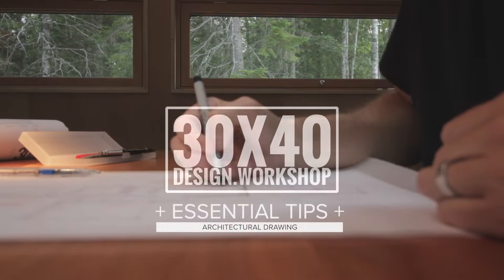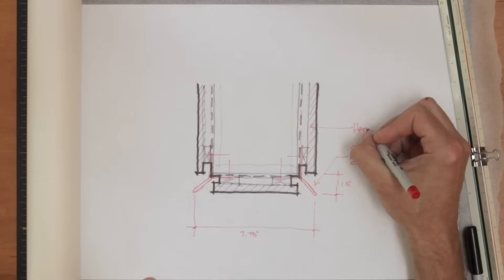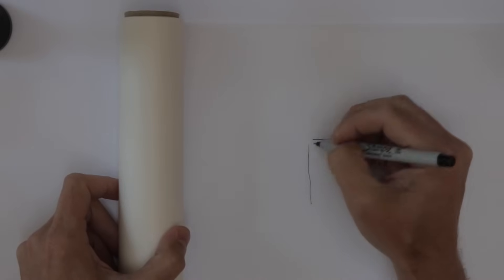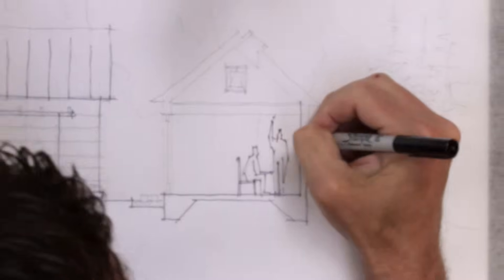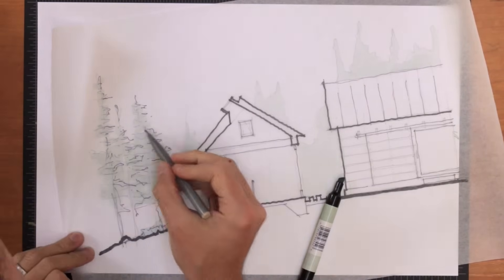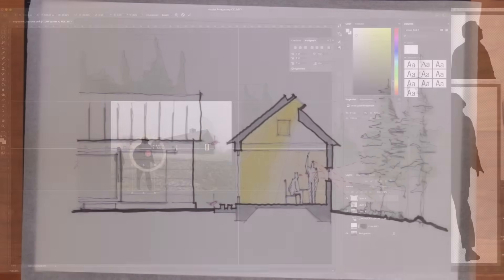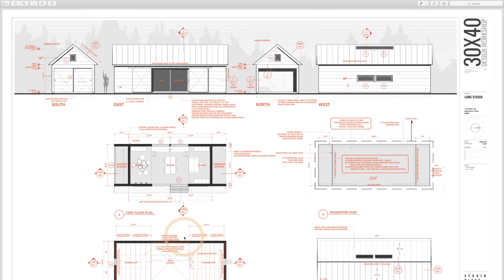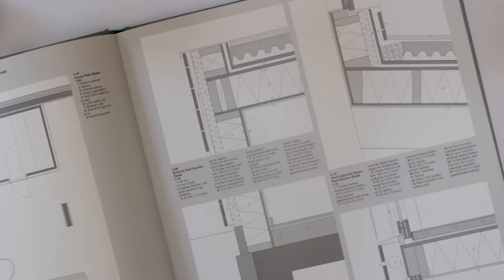Draw like an Architect - Essential Tips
In this video I share my tips for improving your architectural drawing technique. I'll walk you through a detail sketch, a basic section sketch and then transition into a few of my CAD working drawings to illustrate how a simple toolset can produce a range of drawings.
Important concepts discussed:
- Lineweight (and the pens I use)
- Atmospheric perspective
- Drawing technique
- Corners
- Iteration
- Foreground, middle-ground, and background
- The 'squint' test
- Shade + shadow

In the end, it’s not about copying my drawing style or anyone else’s. It’s about developing your own and the best way to do that is by seeking out the architectural drawings you like and try and duplicate their results. Study their commonalities, how do they differ from the way you draw? Some of my favorites are found in the Detail in Contemporary Residential architecture books or Detail magazines…all the German stuff.

DSLR CAMERA:
* Canon 70D